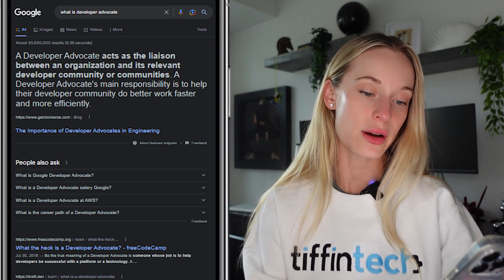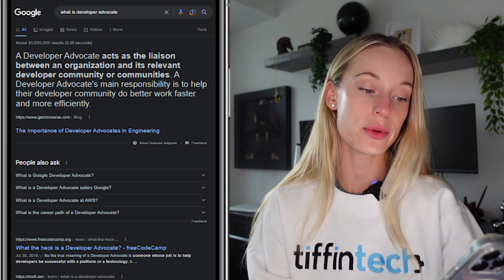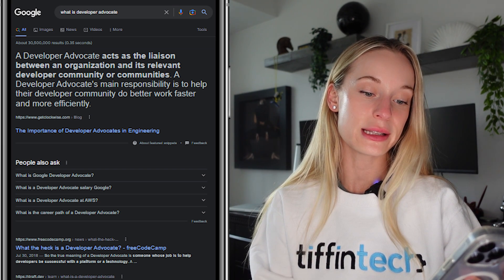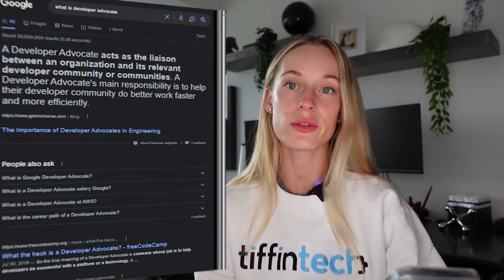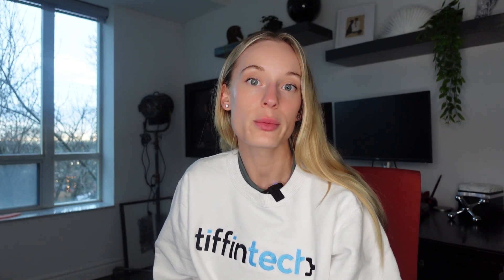A Day In The Life Of A Software Developer Advocate | What Is a Developer Advocate?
Hi friends! Today I am sharing with you a bit about what i do in my current role as a software developer advocate. This is a role that has become high in-demand and I really enjoy it! If you're curious about what a software developer advocate does, look no further! In this video, I'll give you a quick overview of the job and share some of my favourite things about it.

// My Story